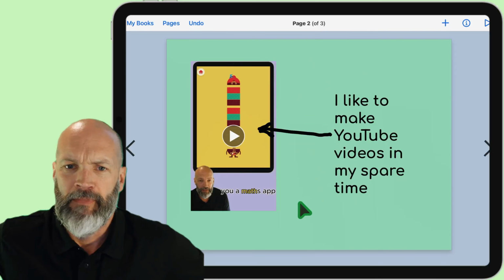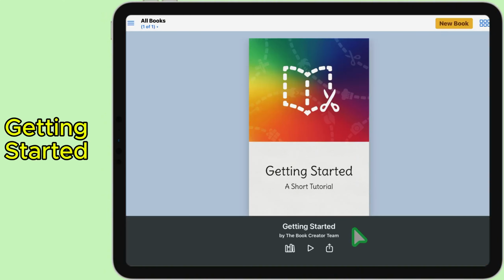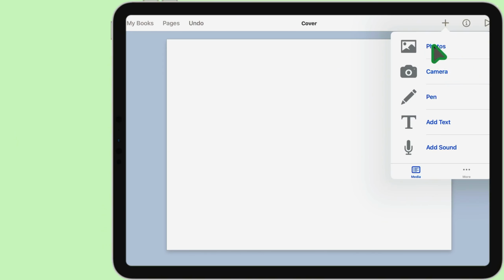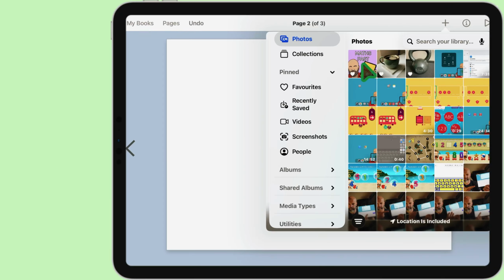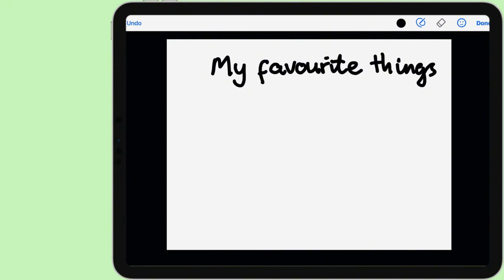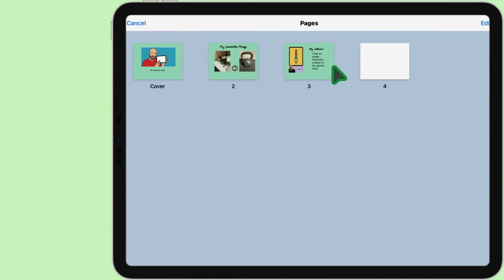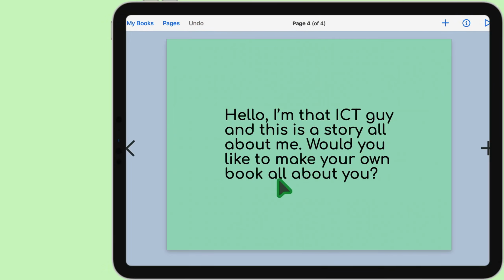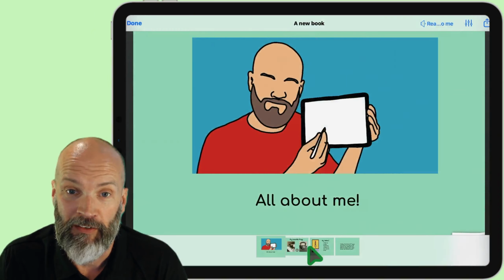Can Book Creator Replace the Exercise Book?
Are you looking for ways for your child to record their learning beyond using handwriting and worksheets?
Maybe they have fine motor difficulties or simply don't engage well with writing things down using formal methods.

In this video, I explore how Book Creator can help children capture their ideas, learning and experiences using photos, drawings, voice recordings, text and video.

Whether you're a parent supporting learning at home or an educator looking for inclusive ways to assess your child's understanding, Book Creator can help give you a flexible option to help show what they know in a way that works for them.

In this video we will:
✅ Create a simple digital book
✅ Add text, images and drawings
✅ Record audio and see how to add video
✅ Support creativity
✅ Give you some ideas for home and classroom use
✅ Start helping your child record their learning

It is perfect for supporting children with and without additional needs.

Timings:
00:00 Intro
00:40 App store / versions
01:40 Getting started
02:25 Adding photos and other media
02:57 Making a cover page
03:32 Adjusting font type and size
04:25 Adding videos
05:20 Adding annotations or drawings
06:30 Adding sound recordings
07:10 Ordering / Reordering pages
07:33 Adding photos or videos directly from the camera
08:00 Using speech to text
09:15 How to share or export books
10:10 Outro

parentingsupport Creative educational activities
Creative activities for students
Interesting activities for students
Parenting hacks
Teaching hacks ICT and digital learning
Activities for students in the classroom
Activities for students in the home